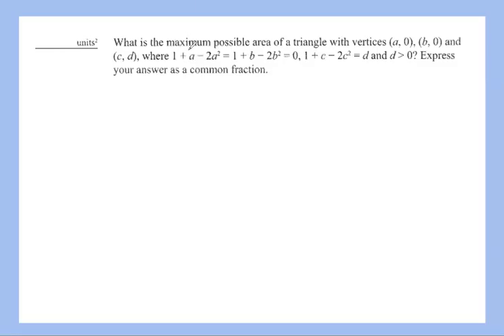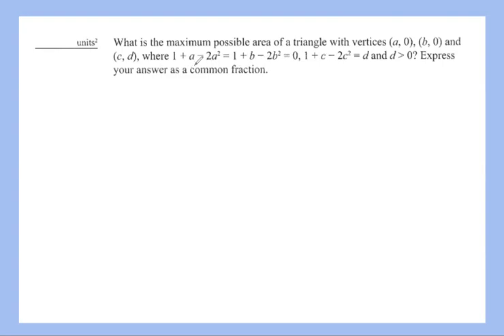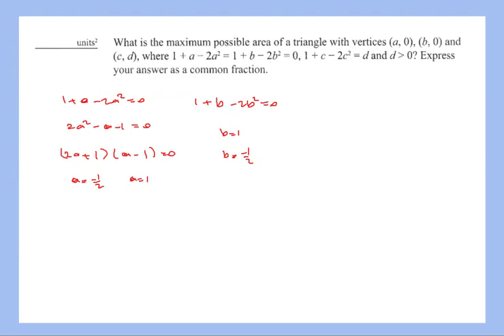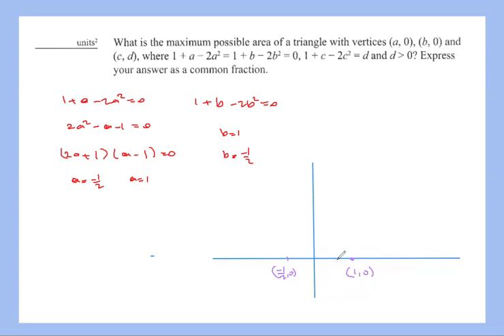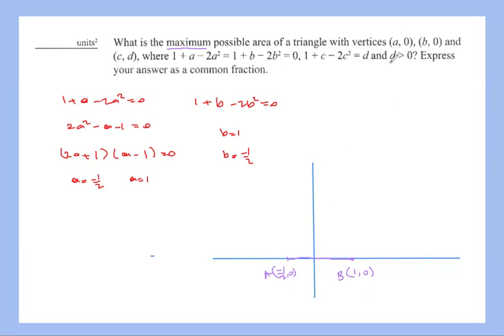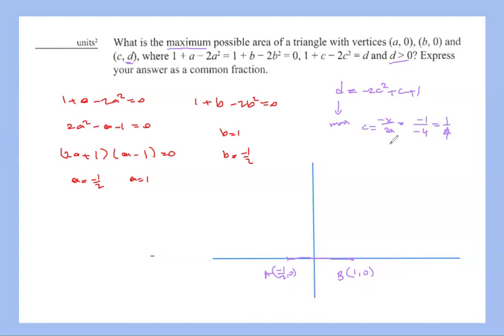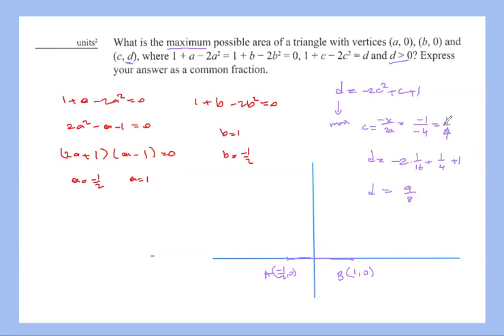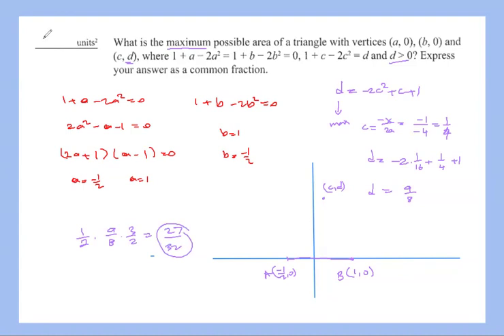MATHCOUNTS National Competition Target Round #8(Maximize the area with a bit algebraic reasoning)